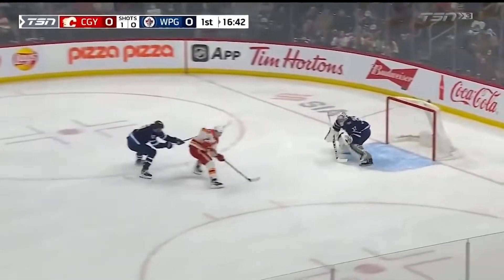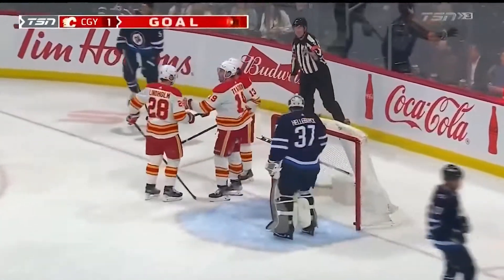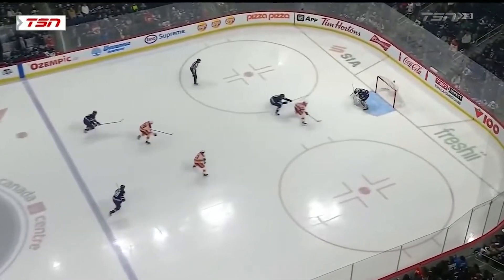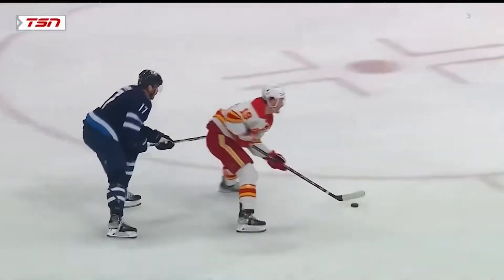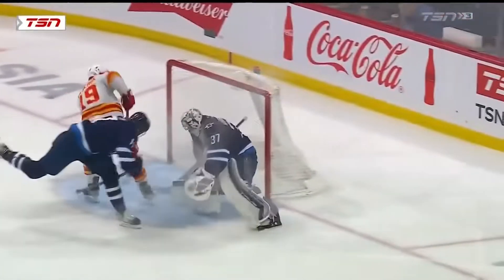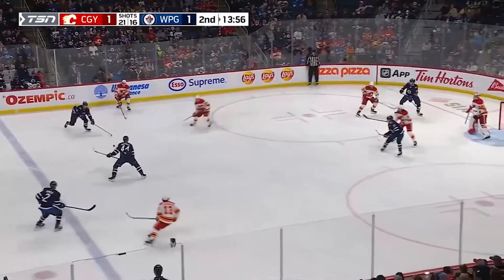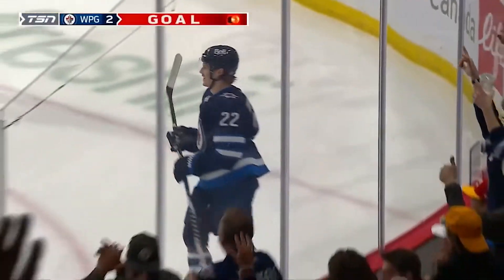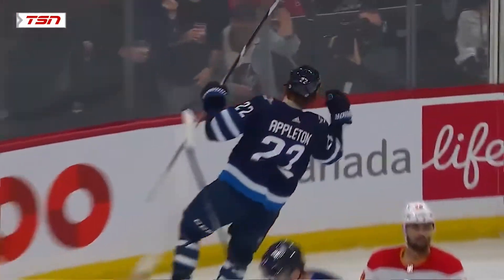NHL Flames vs Jets | Apr.29, 2022р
NHL Highlights Calgary Flames vs Winnipeg Jets | Apr.29, 2022